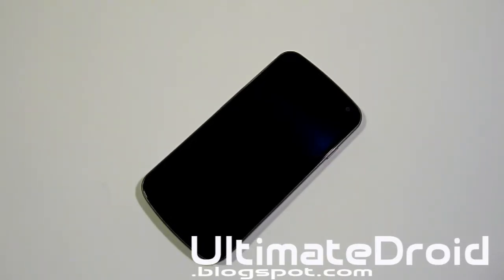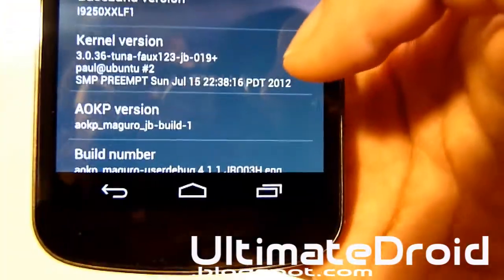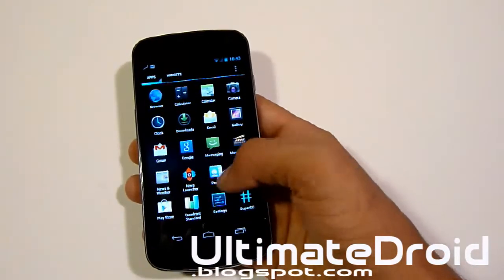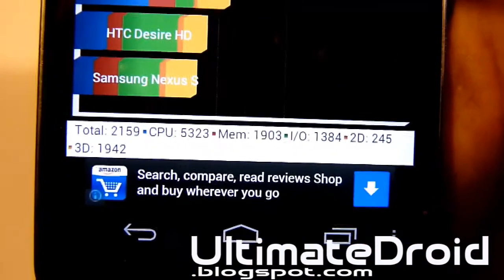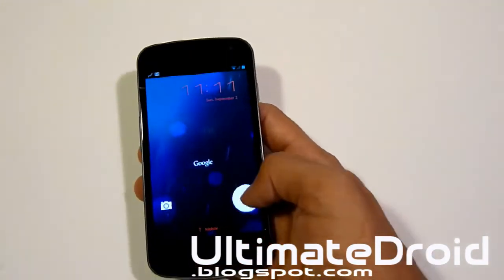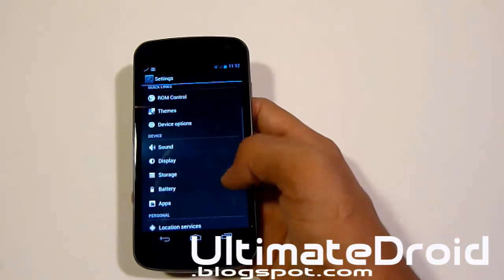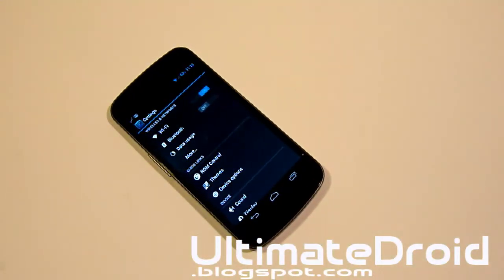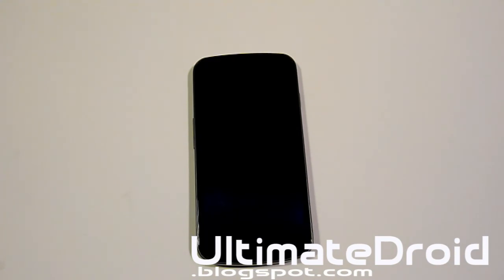Official AOKP Jelly Bean ROM Review for Galaxy Nexus! [GSM/Verizon]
Here's the official AOKP Jelly Bean ROM Review for Galaxy Nexus GSM and Verizon.